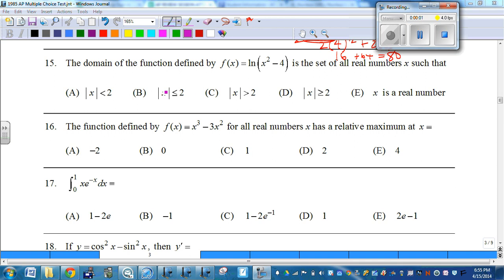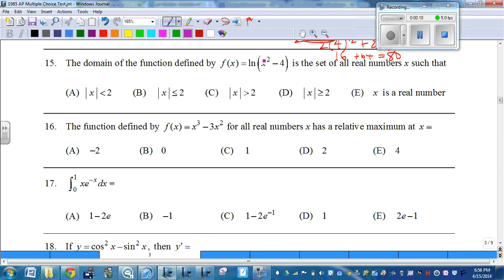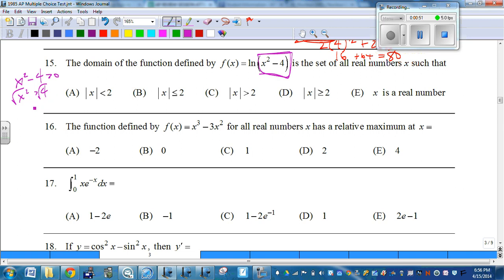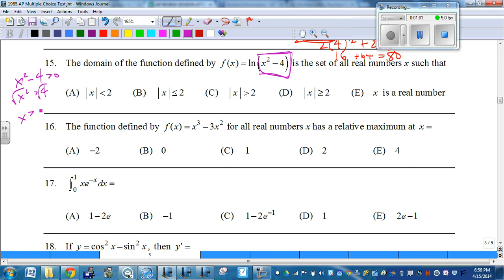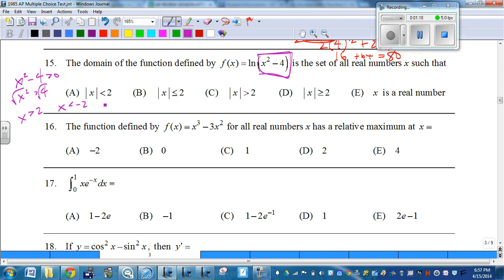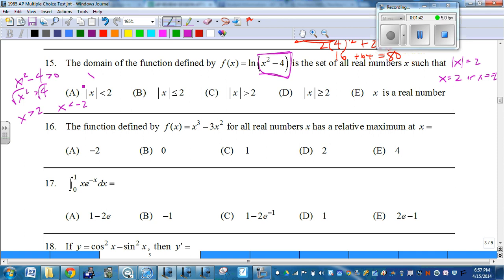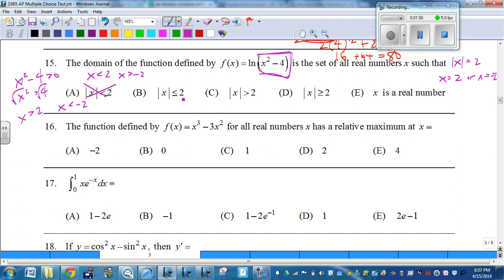1985 test Problem #15